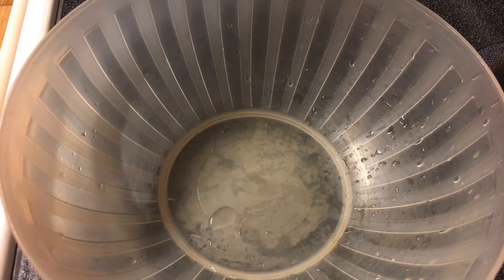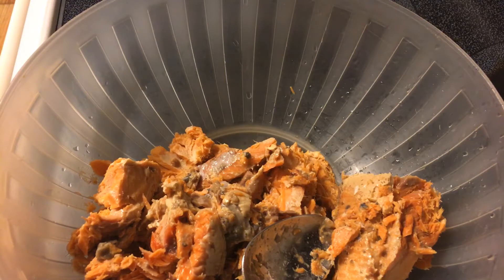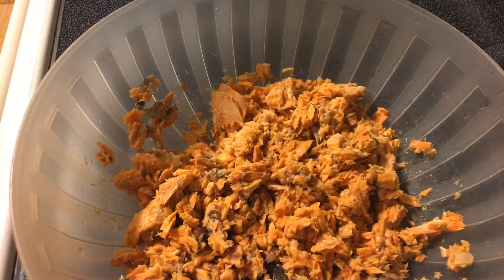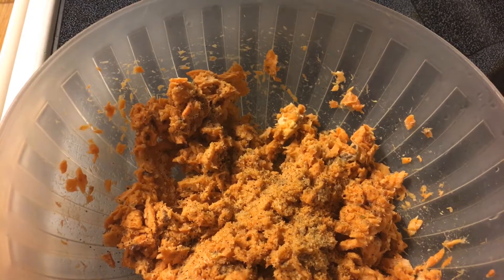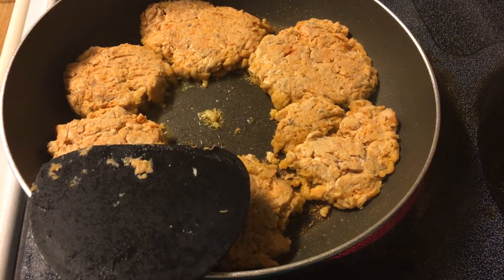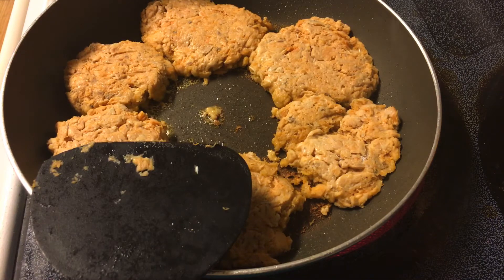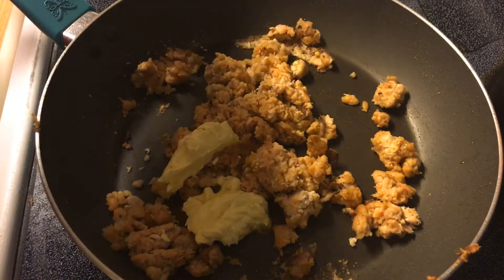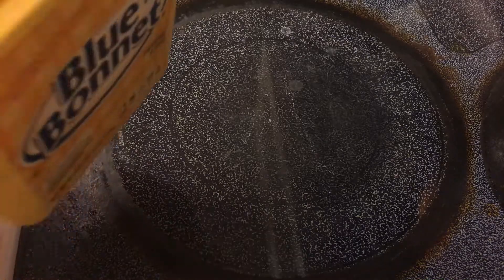Salmon patties.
I am cooking some salmon patties for the first time with red salmon. I normally use pink salmon.